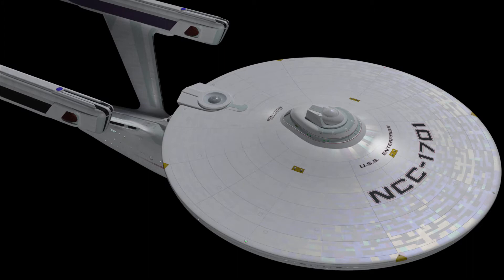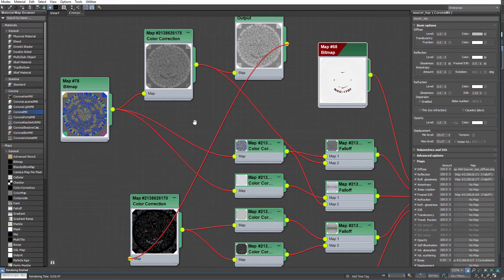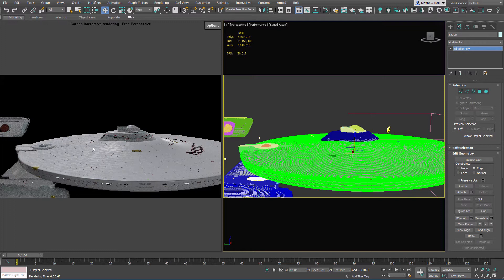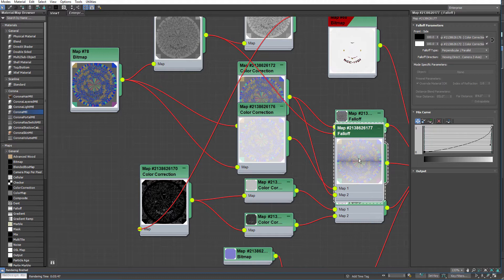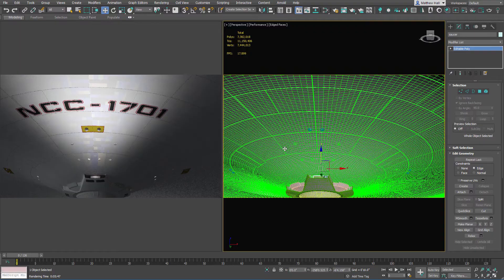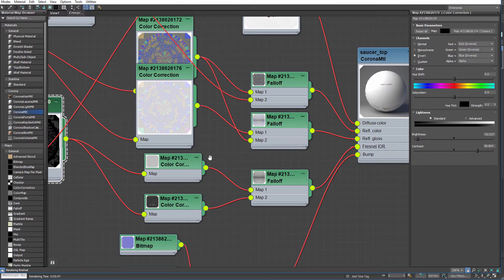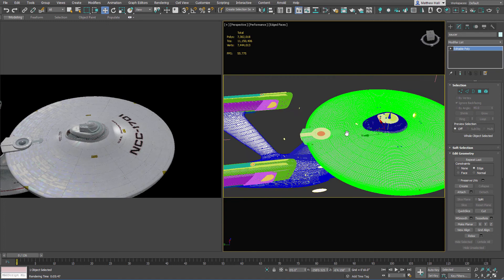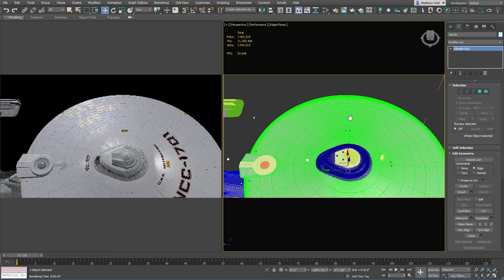Enterprise Shader Demo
In this video we'll take a look at my Corona Renderer shader setup for my Enterprise from Star Trek the Motion Picture. I hope you will find this useful if you build your own Enterprise model.

Timestamps:

0:00 Intro
1:01 Reflection Color
2:48 Reflection Gloss
3:37 Fresnel IOR
5:46 Bump Maps
6:11 Conclusion